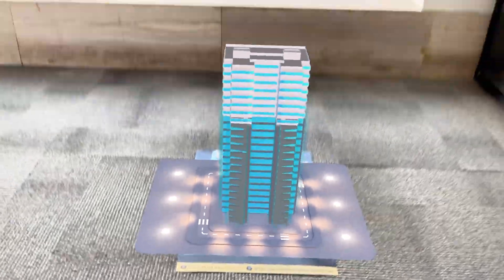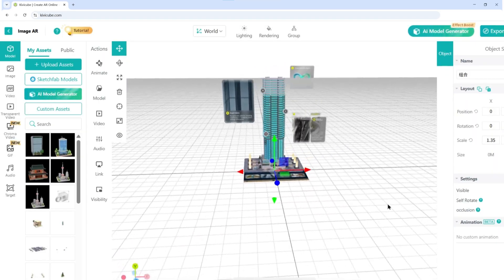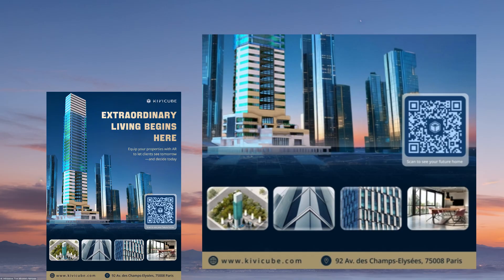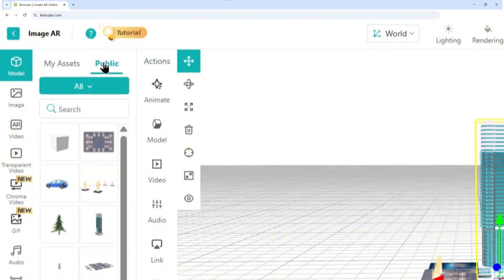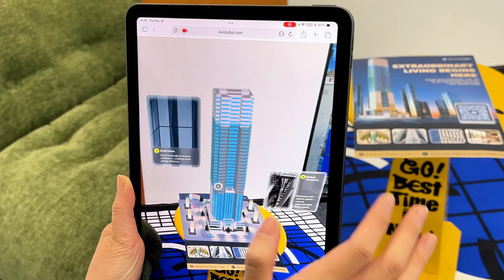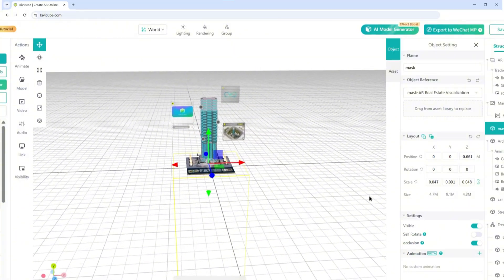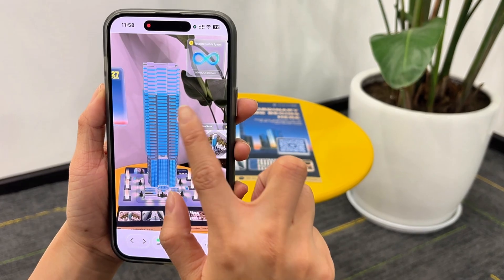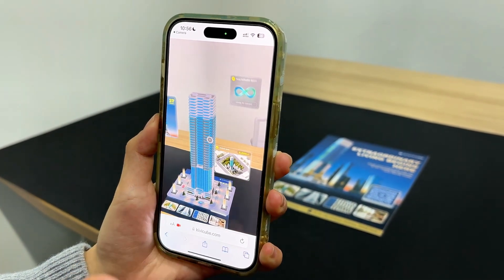WebAR Tutorial: Easily Build a Real Estate Brochure in Kivicube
Tired of asking clients to download an app? In this step-by-step tutorial, you’ll learn how to build an immersive WebAR real estate experience that launches instantly in any browser. Just scan your brochure to make a 3D property model rise up, explore it from every angle, and tap to see key data like facade materials and height.

✨We’re building this entirely in Kivicube, a powerful no-code AR platform. Whether you're a marketer, agent, or developer, you can create this in under an hour—without writing a single line of code.

📌 VIDEO SUMMARY
In this tutorial, you learned how to create a no-code, interactive WebAR experience for real estate marketing using Kivicube. We covered the entire workflow: from setting up the scene and optimizing image targets, to adding 3D models (via assets library, Sketchfab, or AI model generator), designing interactive buttons and animations, and finally publishing a professional AR brochure that requires no app download—just scan a QR code to view in any browser.

⏱️ CHAPTER TIMESTAMPS:
 0:00 Intro – The Future of Real Estate Marketing is WebAR
 0:29 Part 1 – Try & Remix a Template Instantly
 1:10 Part 2 – Build Your Own from Scratch
 1:10 Step 1 – Create a New Scene & Target Image Tips
 1:47 Step 2 – Add 3D Models (3 Fast Methods)
 2:55 Step 3 – Design Interactive Buttons & Panels
 3:18 Step 4 – Control Animations for a Polished Reveal
 3:48 Step 5 – Stage Your Model Visibility
 4:15 Step 6 – Make Buttons Easy to Tap (Pro UI Trick)
 4:44 Step 7 – Add a Website Link
 5:04 Save, Share, & Scan Your Final AR Experience!

Used in this tutorial: Search “AR Real Estate Visualization” in Kivicube’s template library.

🚀 YOUR NEXT STEPS:
Start Creating! Sign up for Kivicube and remix your first WebAR scene
Join Our Creator Community! Have questions? Share your projects in our Discord